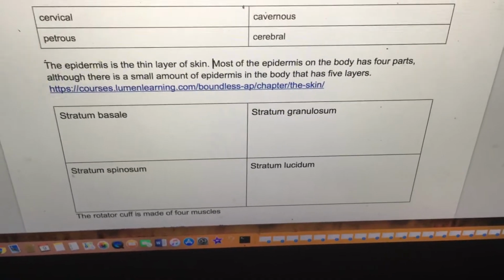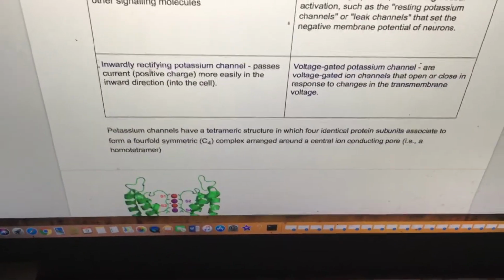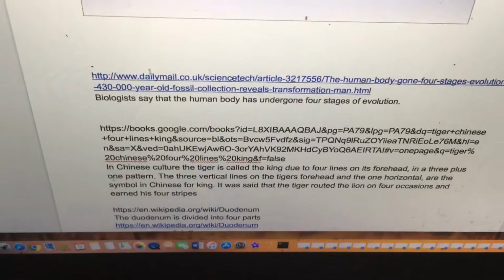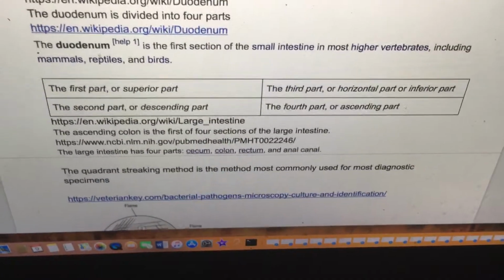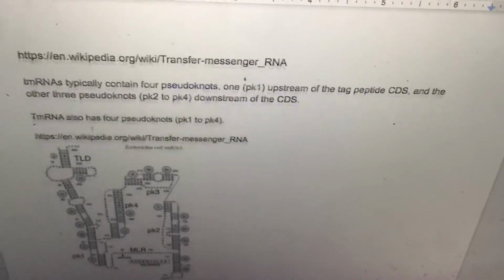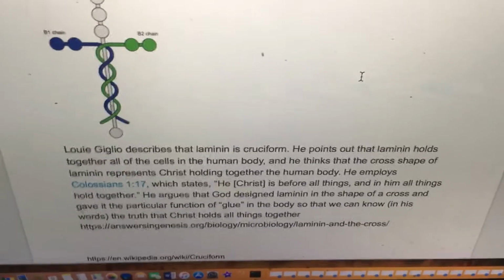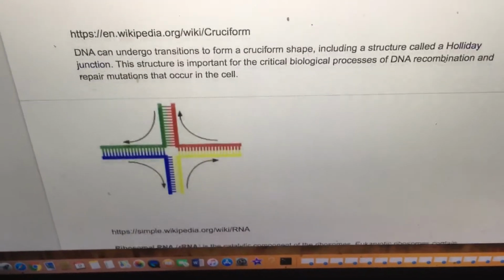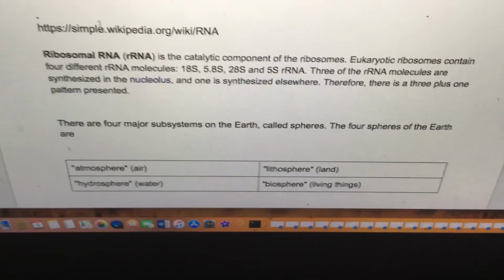August 9, 2018